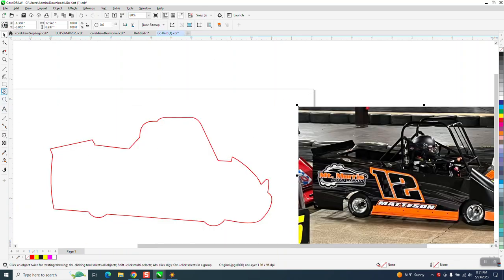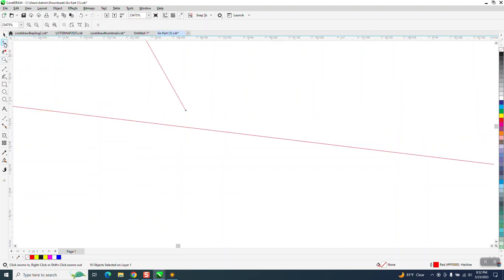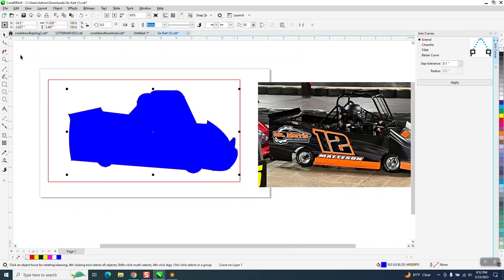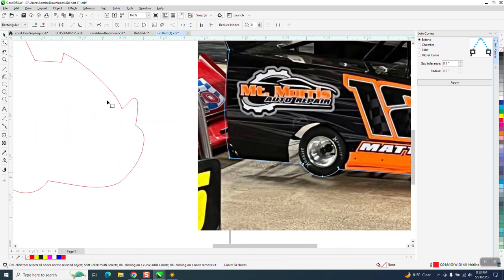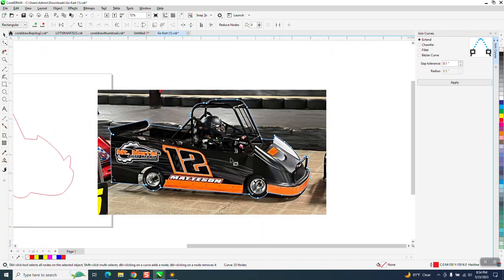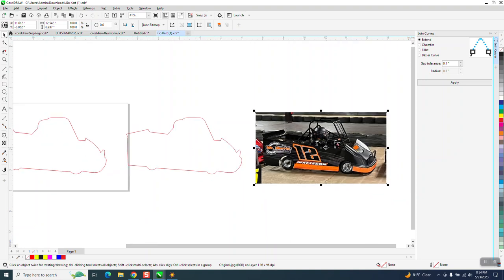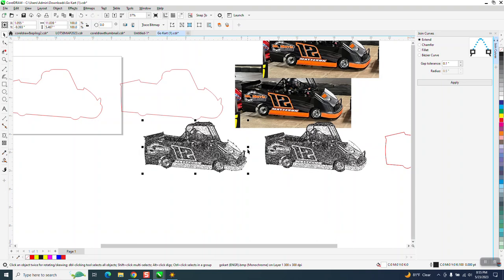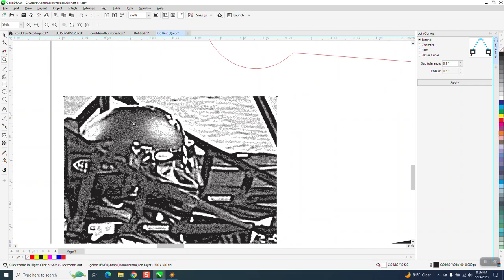CorelDraw Tips & Tricks Trace a Cut line around a GO KART